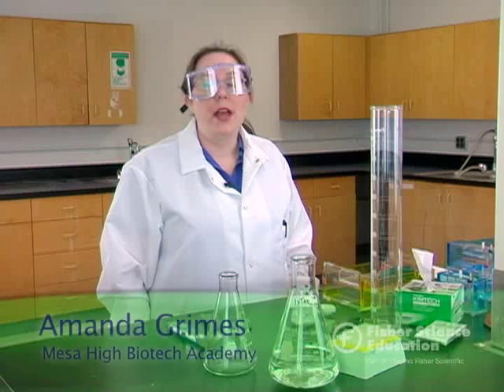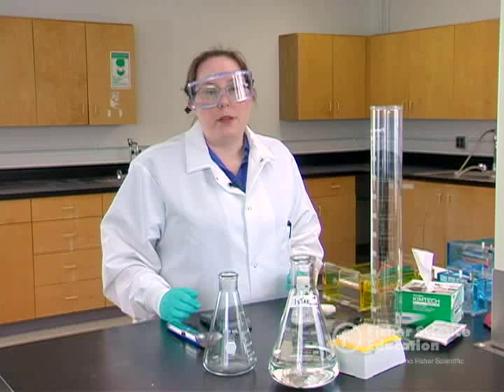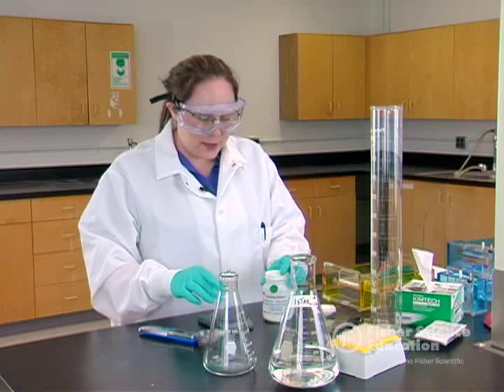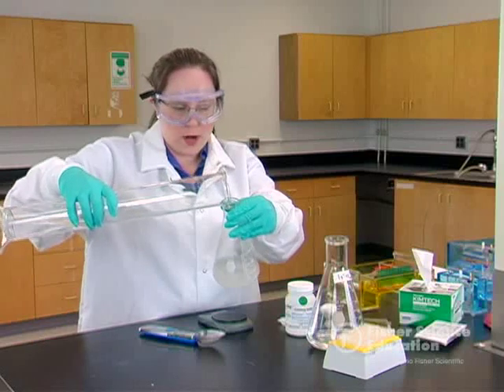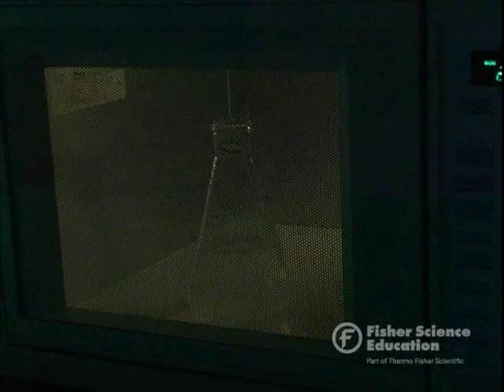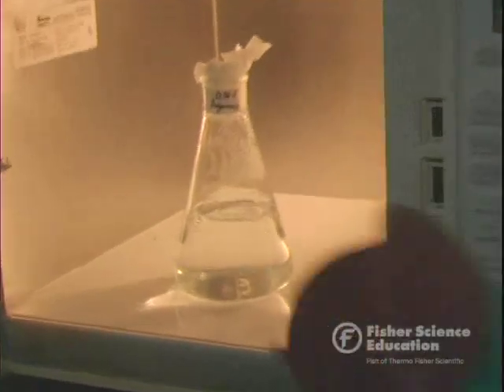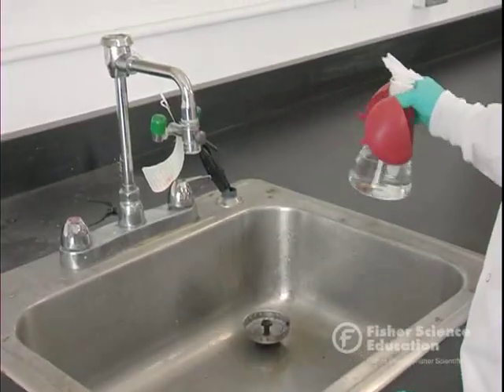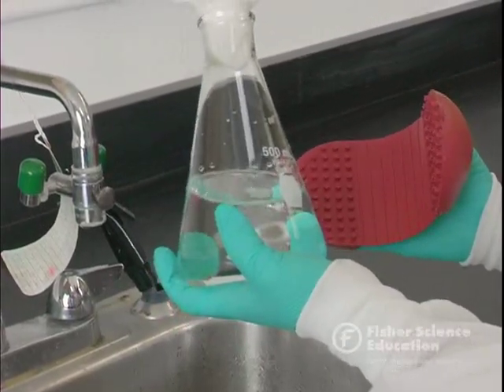Solutions: Preparing Gels